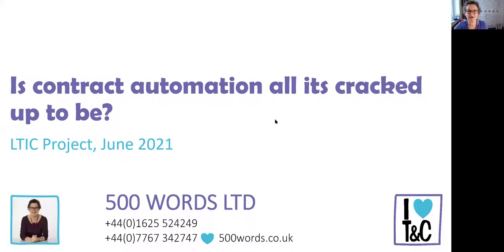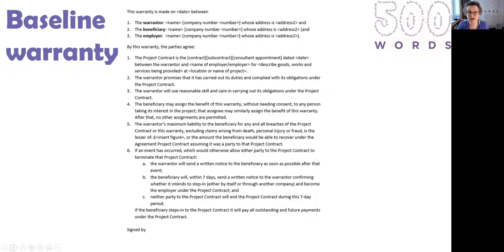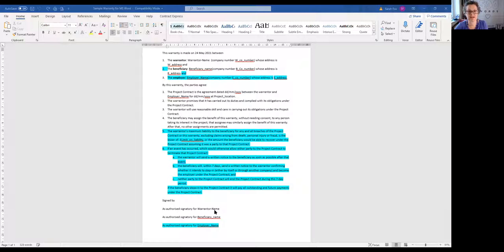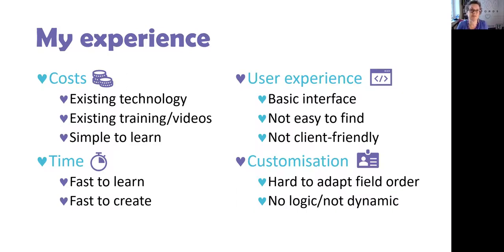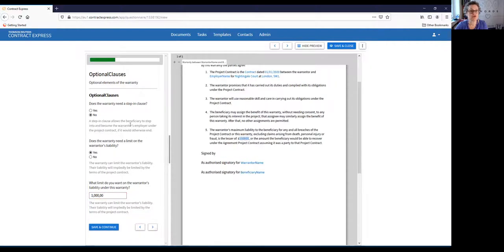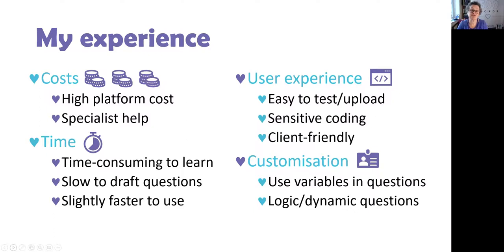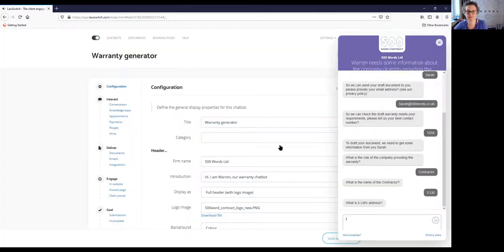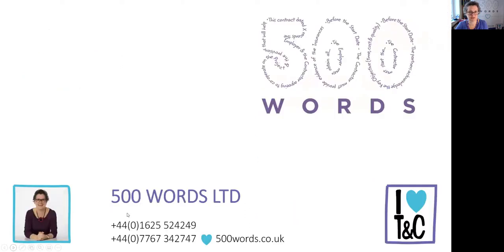Are we creating digital garbage using legal tech? | Testing contract automation options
If we are going to create documents and contracts which are great products, do we need contract automation or do we need data-driven platforms? The trend for contract automation shows no signs of slowly, but do the tools live up to their promises? Sarah compares three options to see how they measure in terms of time, cost, user-experience and customisation.

As author of the 500-word contracts, Sarah wants contracts that clients can read, understand and use. Do these platforms help, are they product neutral or could they hinder? If MS Word, Contract Express or LawSwitch are not the answers what is?

Find out more in this test of one simple contract across three platforms.

Sarah Fox is a speaker on simple digital trust-based contracts who has helped thousands of people to get confidence with their contracts, as well as helping hundreds of companies in UK construction to create contracts that safeguard their business without annoying their clients. Sarah introduced the 500-word contract innovation to the world in 2014. She is a professional speaker - she designs and facilitates engaging masterclasses, gives eye-opening humorous talks on contracts, and delivers excellent webinars on construction law topics to inspire audiences across the globe.